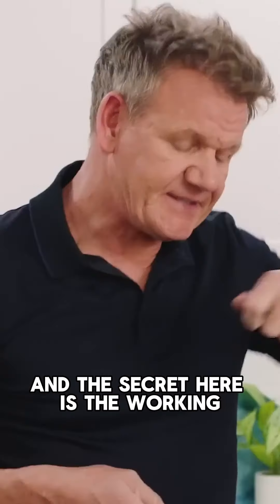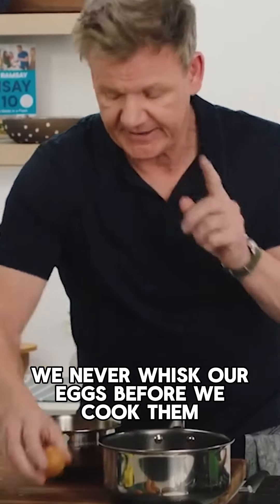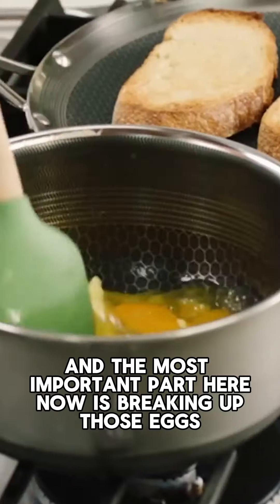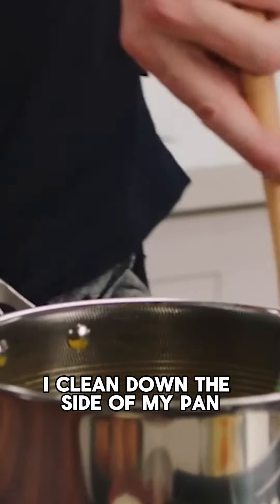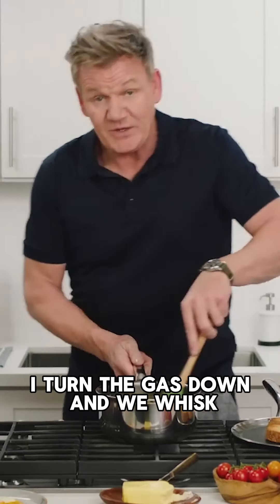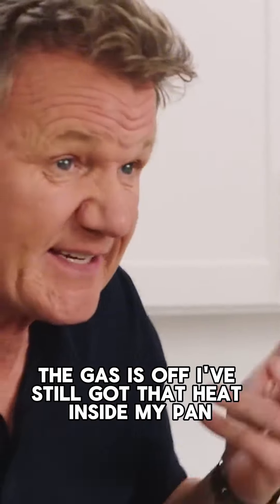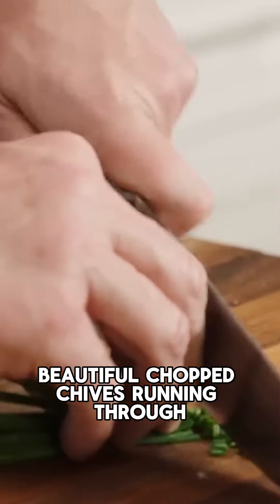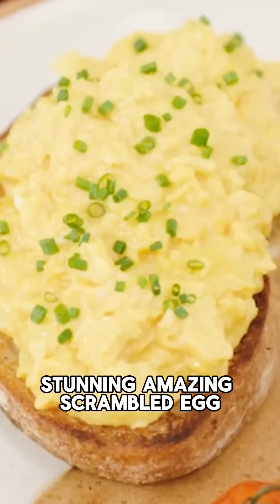The best way to make scrambled eggs!